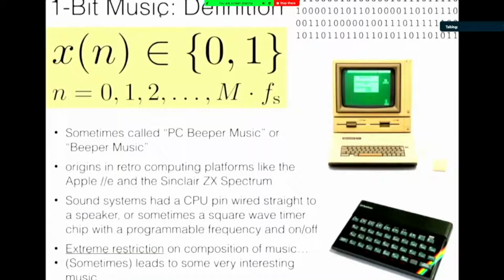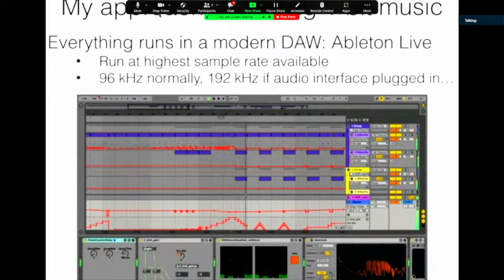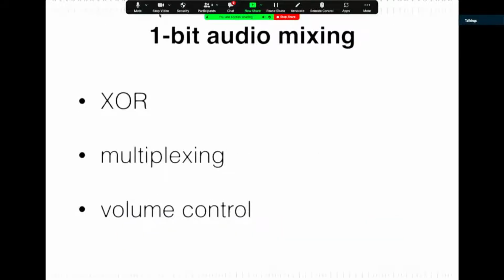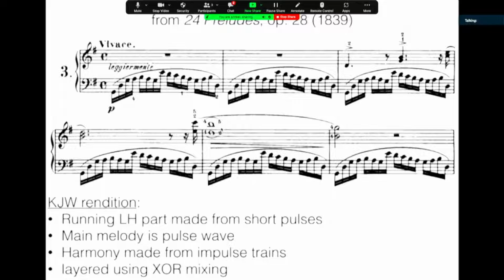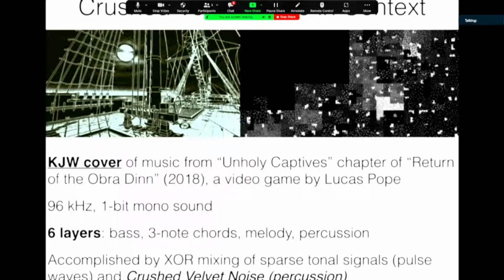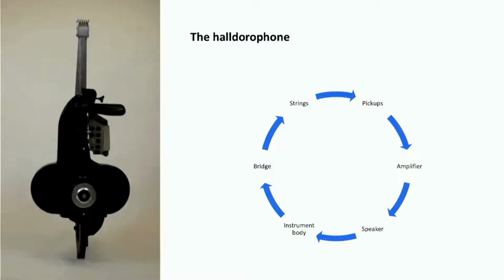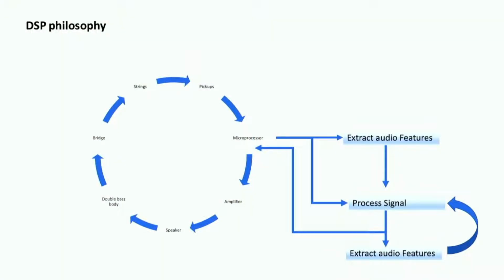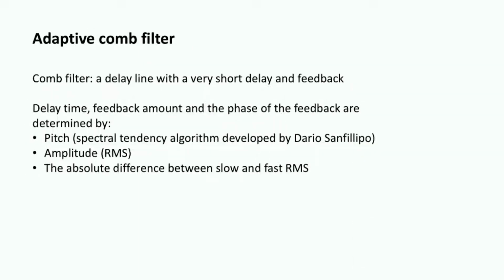Symposium Session 1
Kurt James Werner – New Developments in 1-Bit Sound Synthesis and Audio Effect Design – In this talk, I present new designs for 1-bit synthesizers, audio effects, and signal mixers which transcend classical limitations of the (historically, very limited) format, creating new possibilities for musical expression. After reviewing some of the classical examples of 1-bit music, I will describe my novel approach to designing novel 1-bit musical tools. These include, e.g., 1-bit stochastic wavetables, resonant and comb filters, artificial reverberation, advanced multiplexor- and digital-logic-based signal mixers, and advanced binary bitcrushers. Special emphasis will be placed on a new variant of sparse noise I developed called “Crushed Velvet Noise,” which is especially useful for 1-bit music.

Adam Pultz Melbye – The FAAB is a feedback double bass with embedded signal processing, developed as a collaboration between Adam Pultz Melbye and Halldór Úlfarsson in 2019. This presentation will discuss the development of the instrument with a focus on performance. As an instrument exhibiting semi-autonomous behaviour in both the analogue and digital domains, the FAAB challenges traditional notions of performative proficiency. As such, developing a performance practice with this instrument affords a context for exploring concepts such as virtuosity, resistance, mastery and failure along with instrumental and machine agency.

Jacob Eriksen – Sound as artistic knowledge production – Recently sonic thinking has developed in the academic fields between philosophy, sound studies and media studies asking how to think through sound rather than about sound. This sonic turn is paralleled by artistic research theories and practices, which do not consider knowledge production exclusive to traditional academic disciplines. Instead, knowledge is generated through artistic practice and, therefore, differ from conventional understandings of knowledge.
This paper asks: What knowledge do sonic arts produce? How can sonic art practice be understood as research? How does sound artistic research differ from artistic research in other art genres?

C.A.N.V.A.S. – A presentation in collaboration between Olan Monk and Lugh O’Neill—as co-founders of C.A.N.V.A.S. as a record label and event series—on the ideas which inform our continued efforts to work collectively as part of an ever-expanding community of artists/musicians. We intend to use this presentation as an opportunity to openly consider some of our impetus for instigating and continuing this work in a context which allows feedback through open dialogue on the ideas behind the project outside of our continued processes of performance/release.